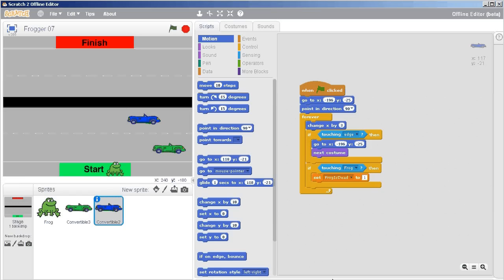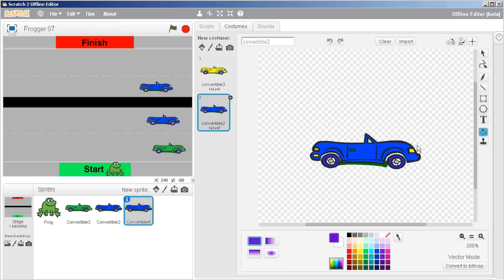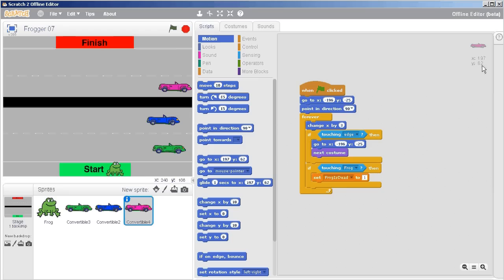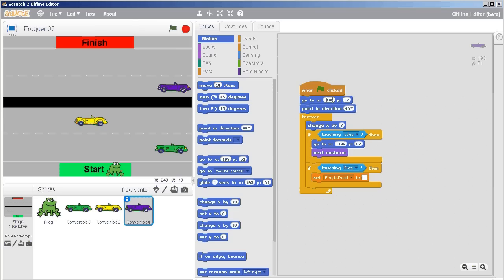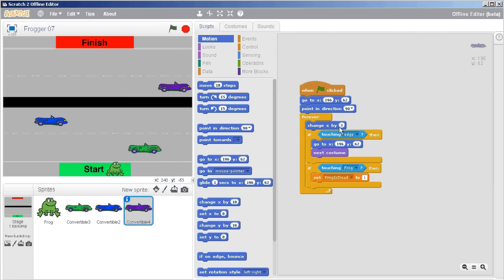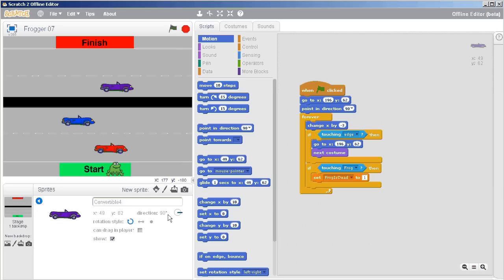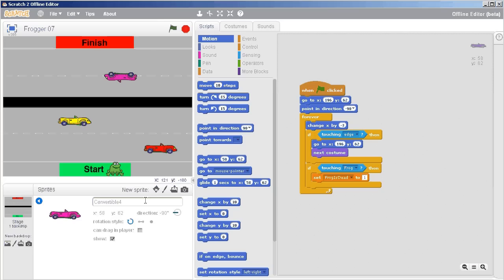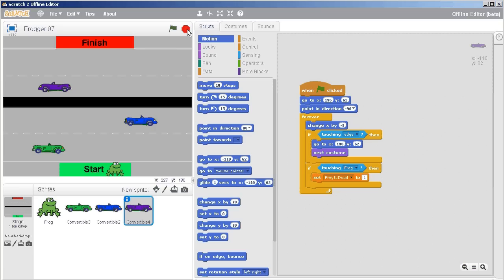Scratch 2 - Frogger 07b - Create More Cars - 3rd Lane (The Other Direction)